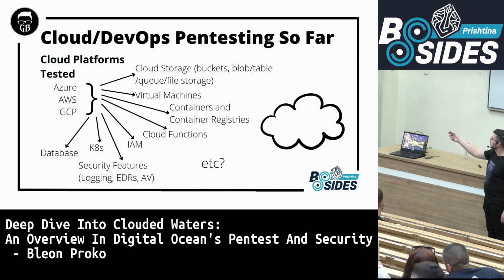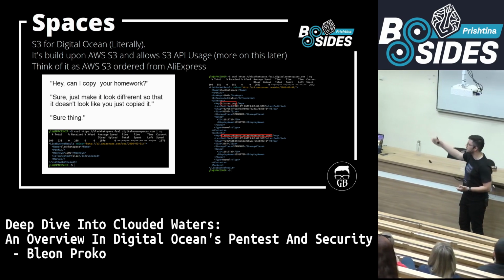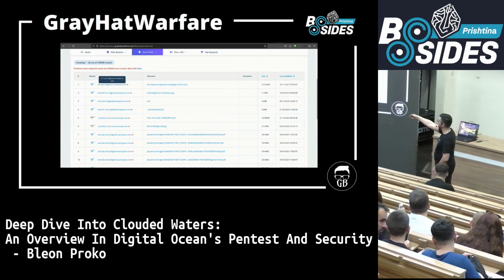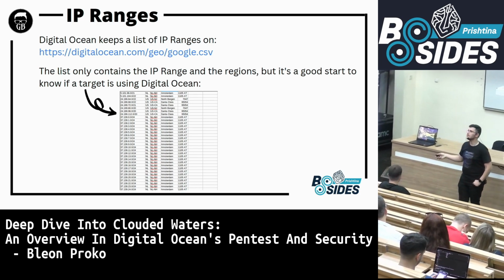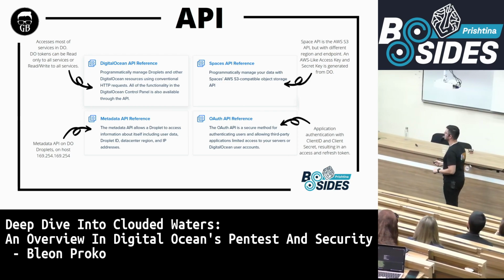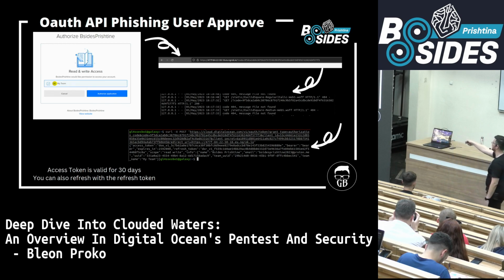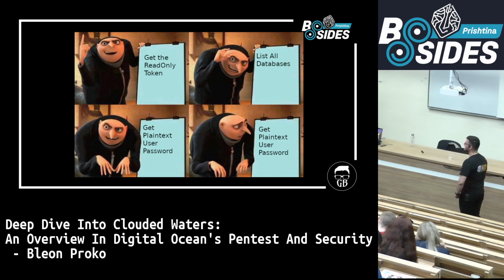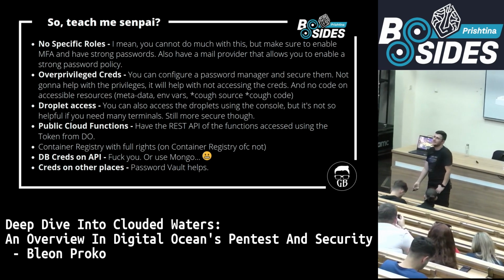Deep Dive into Clouded Waters - An overview in Digital Ocean's Pentest and Security - Bleon Proko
Deep Dive into Clouded Waters - An overview in Digital Ocean's Pentest and Security

Digital Ocean has been around for some time and has given it's users a cheap, bur quite reliable Cloud Platform. That doesn't mean it's fully secured. Or that admins can set it up securely. Especially considering that most Infrastructure Based Attacks come from misconfigurations. In this talk, we'll look at how to attack Digital Ocean's Services, how to abuse them as attack vectors and how to defend against them.